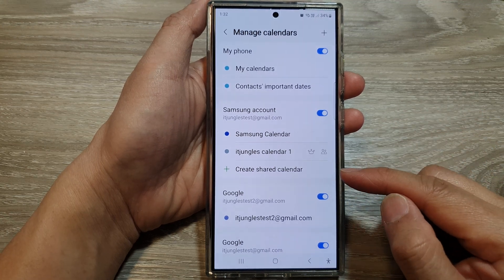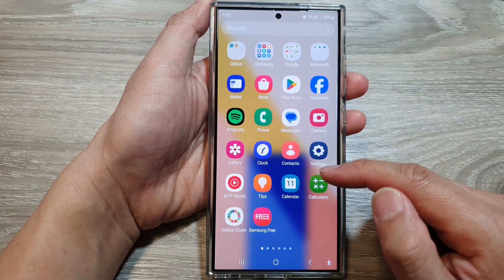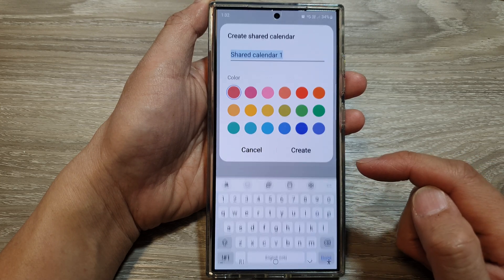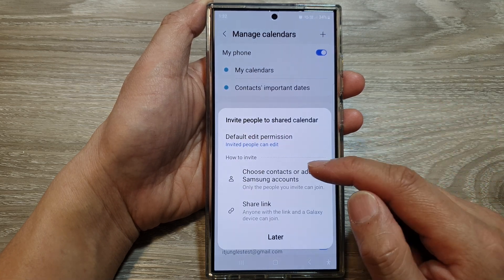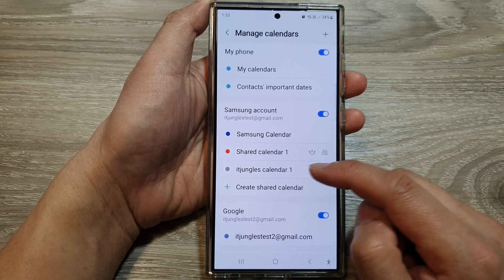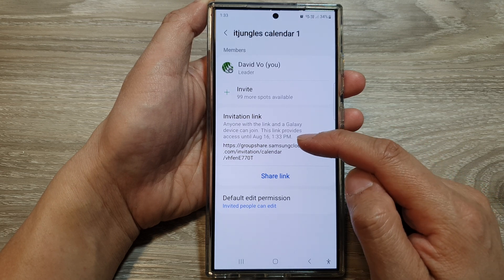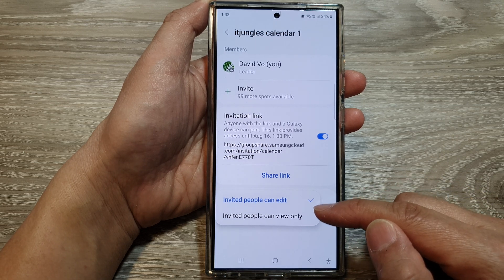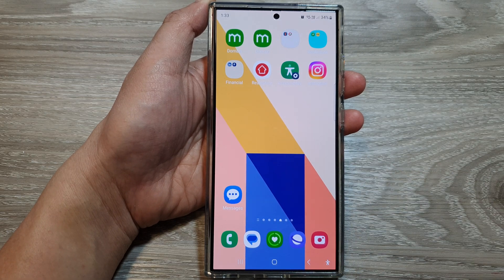Galaxy S24/S24+/Ultra: How to Create a Shared Calendar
In this video, I will show you how to create a Shared Calendar on the Galaxy S24/S24+/S24 Ultra.  This step-by-step guide will show you how to set up a shared calendar, invite others to view or edit it, and even manage permissions.